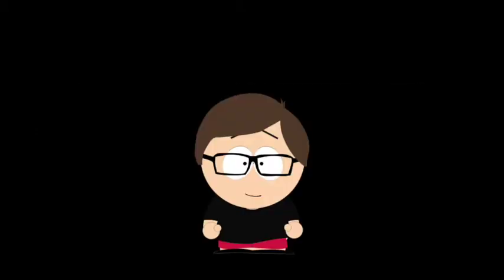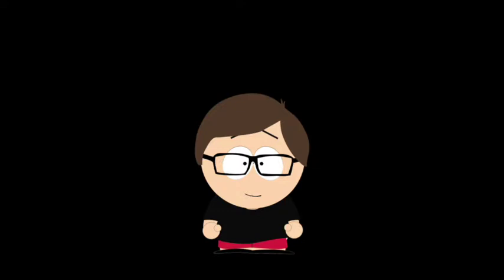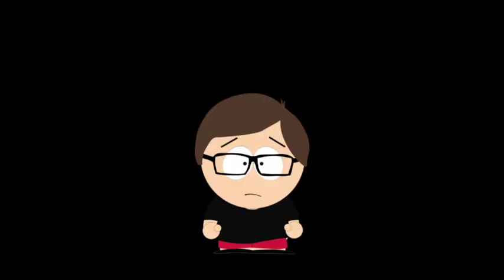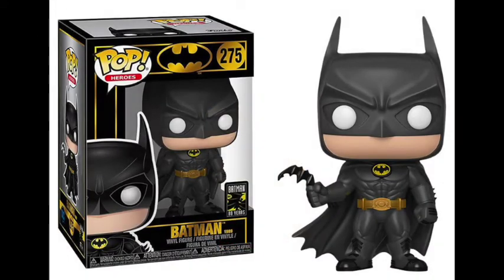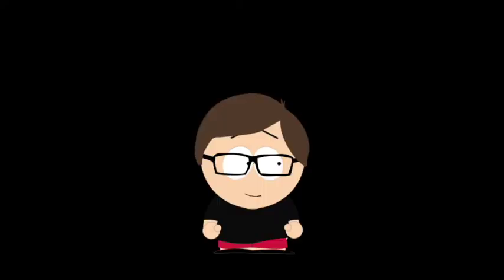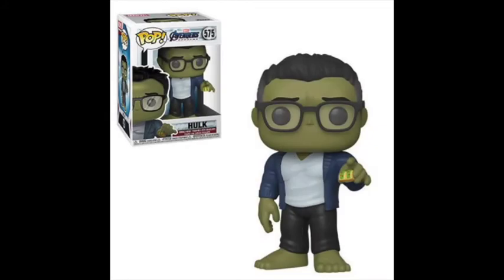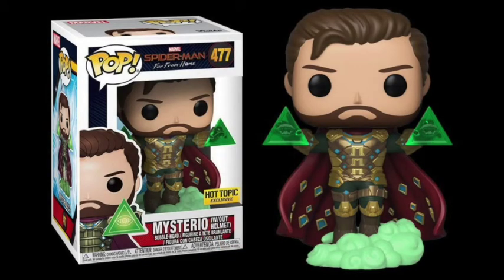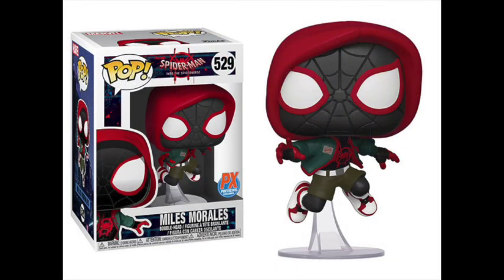Top 20 Funko Pops of 2019 (and more!) - Bentendo's Top Lists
Now getting back on track with my videos, I'm at it once again with my favorite Funko Pops of the year. I talk about my favorite individual pops, as well as my favorite Pop Rides, Moments, Multipacks, 6 inches, 10 inches, and Towns.